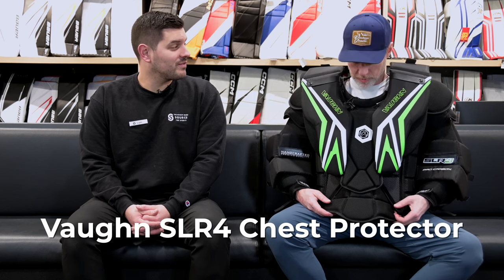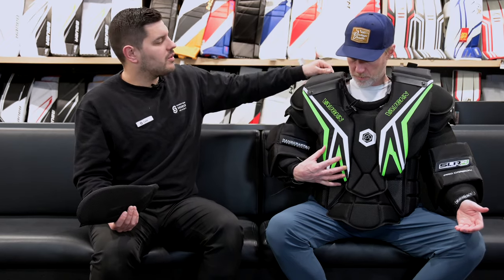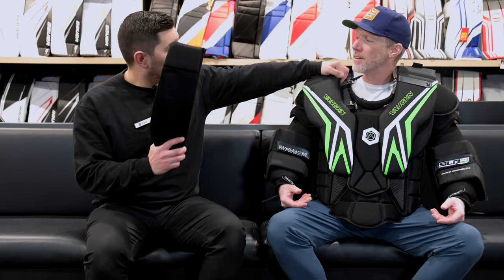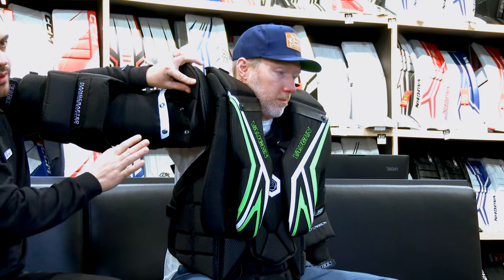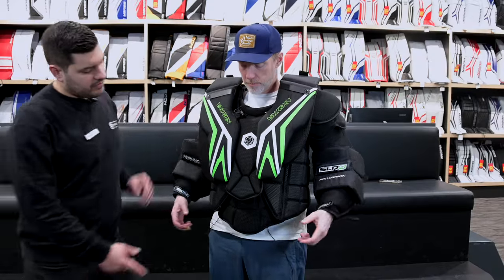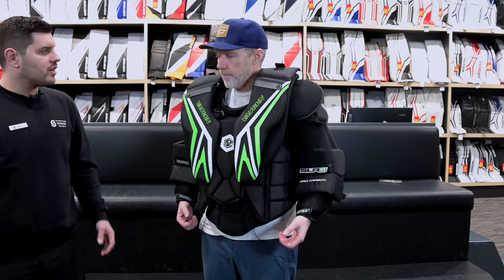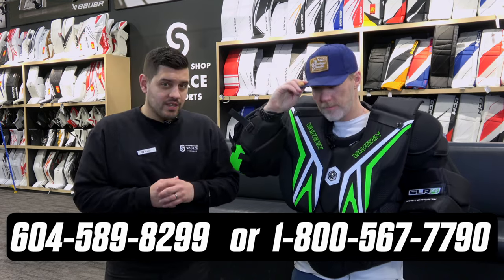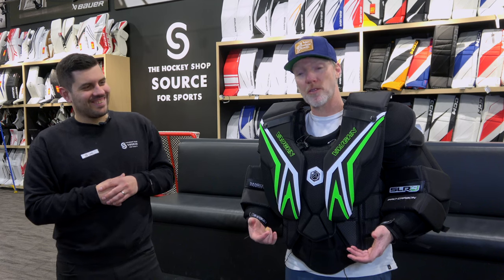Vaughn SLR4 Goaltenders Chest Protector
Check out the latest chest protector from Vaughn - the SLR4.